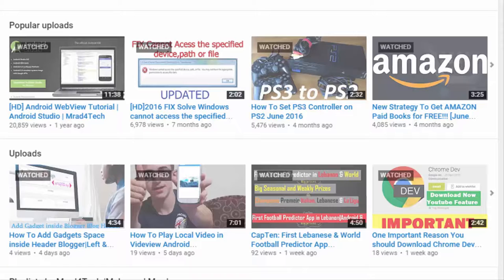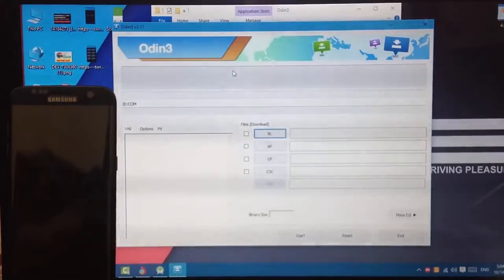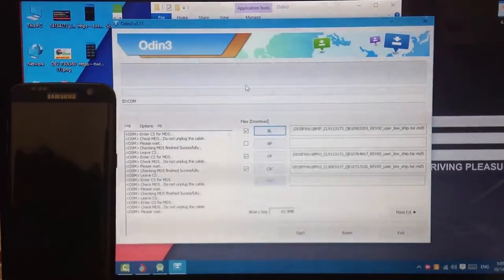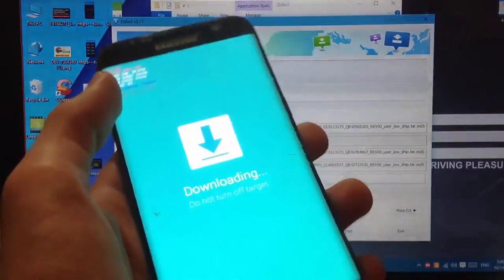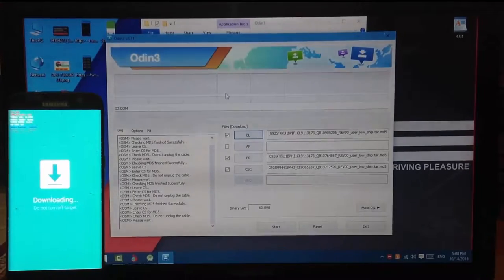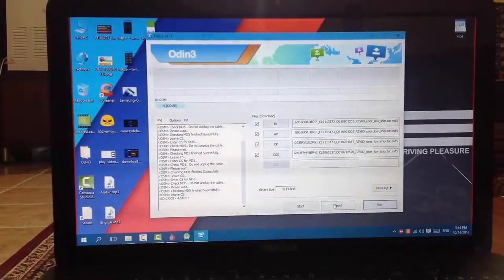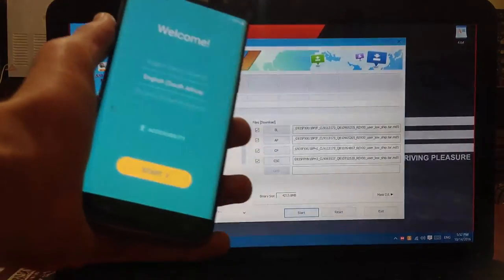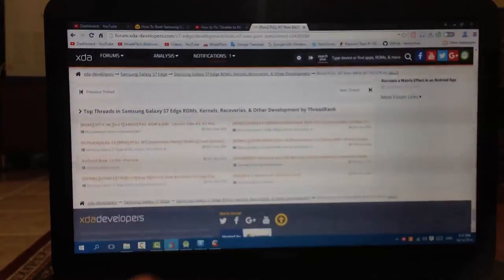How To Flash Stock Firmware on Samsung Devices | S7 EDGE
You see that Red Button Up?? Click it and see what happens !!!

Have you been trying to change something in your phone and failed?Have you been trying to root your phone and got that error?;) and more more stuffs that lead to get your phone stuck..

[Google Shortner No Ads]

🌟 Find me n Play Store

by Mahmoud Mrad [Mrad4Tech]